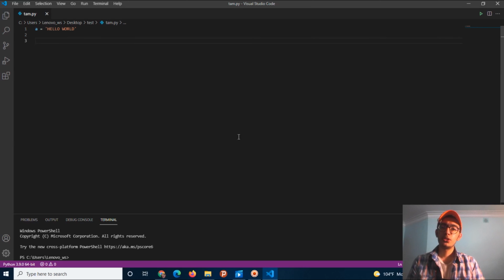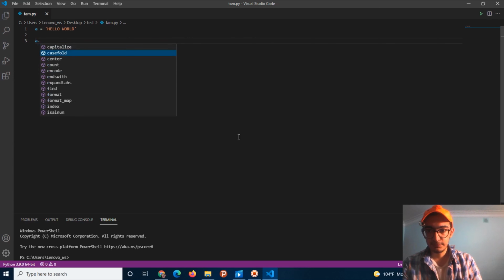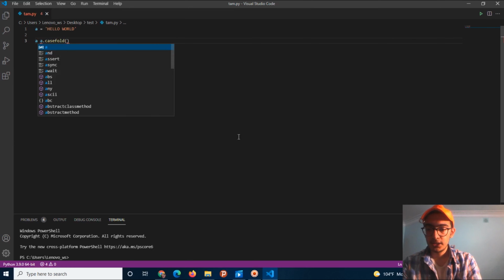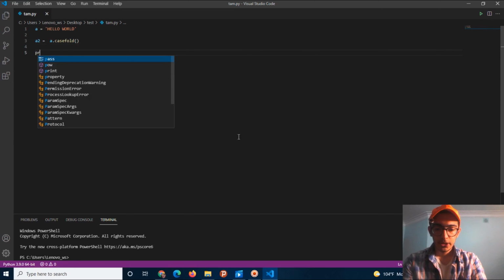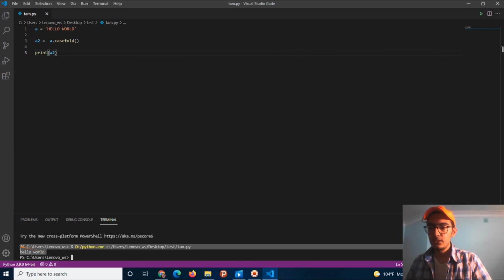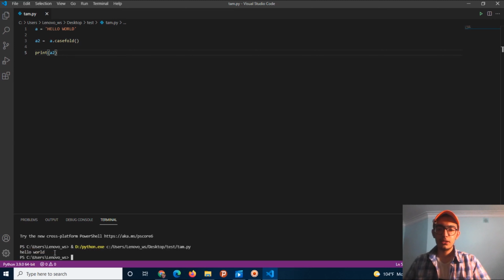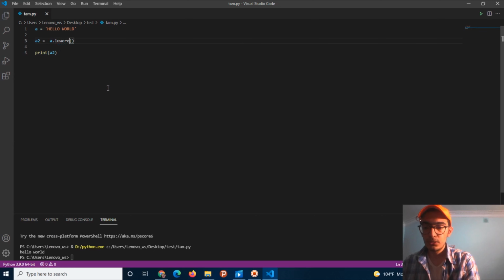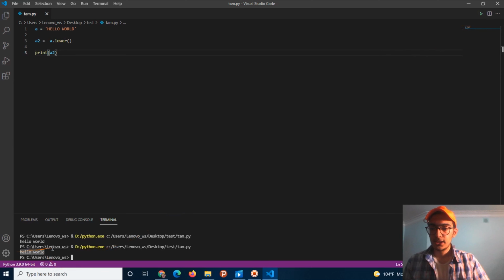Converting a string into lower case in Python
The casefold() method returns a string which all the characters are lower case.